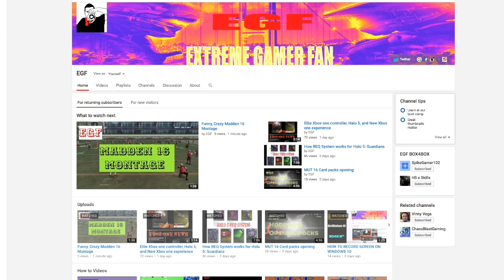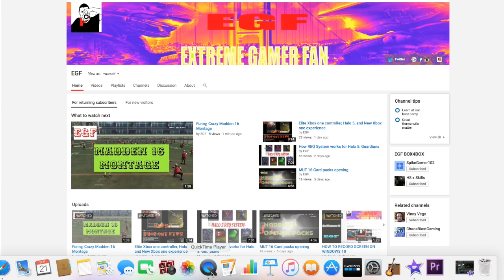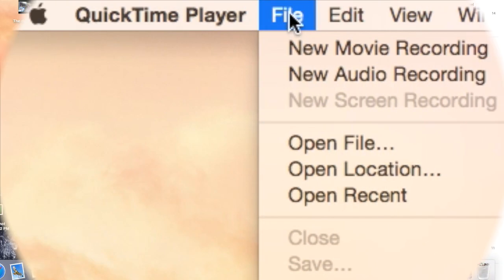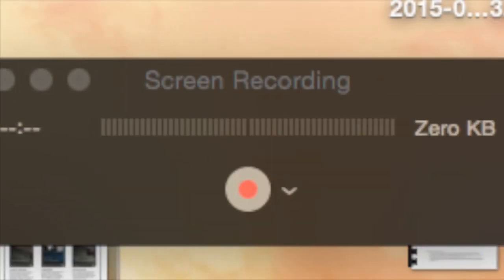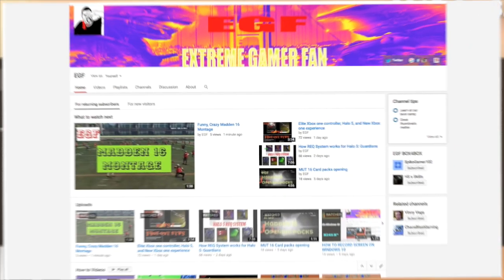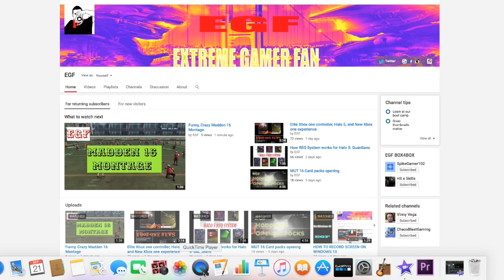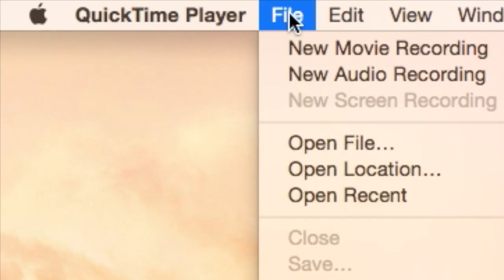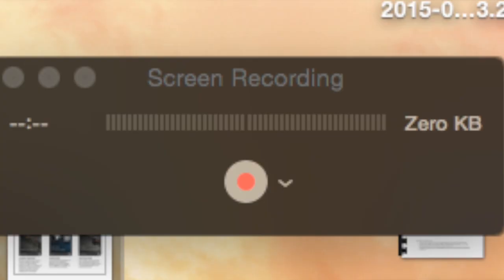How to Record your screen on a Mac (free)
This video is about how to screen record on a Mac